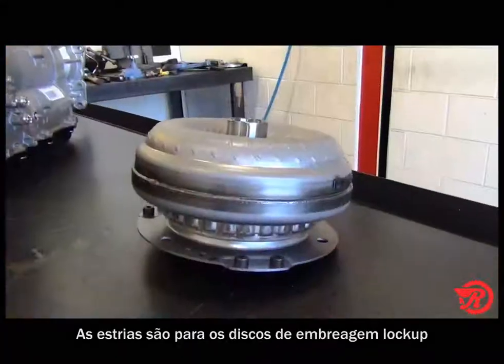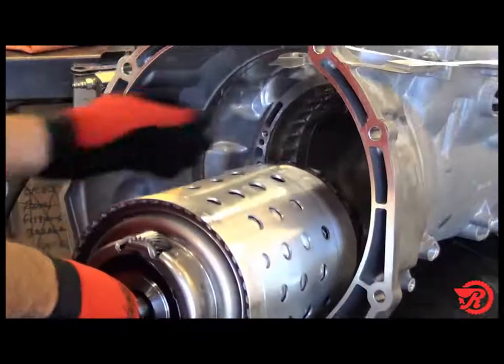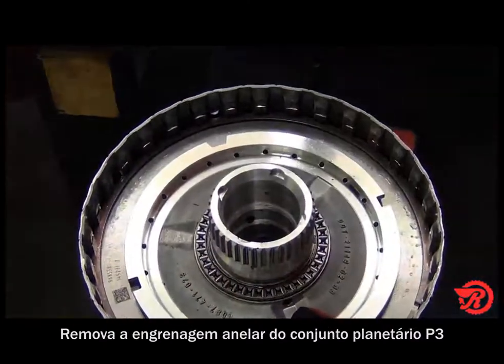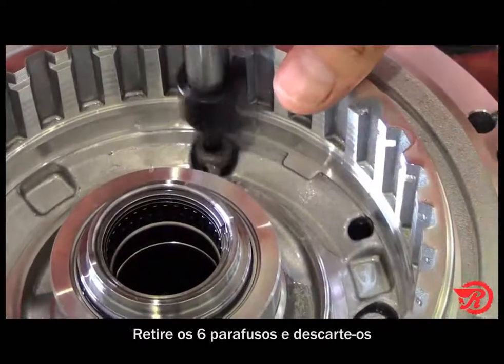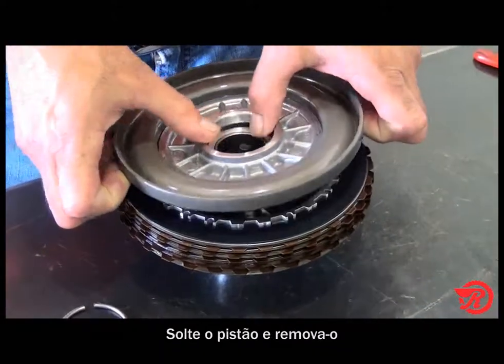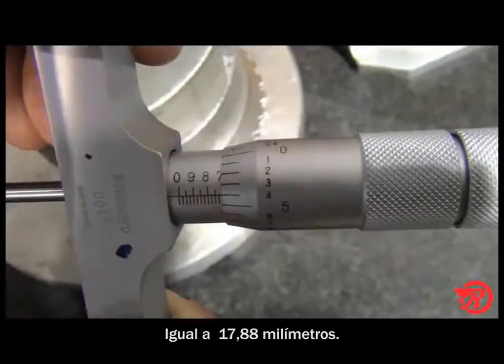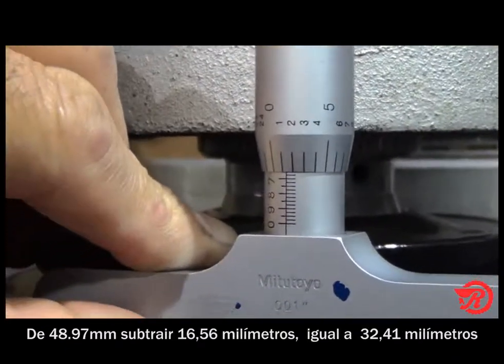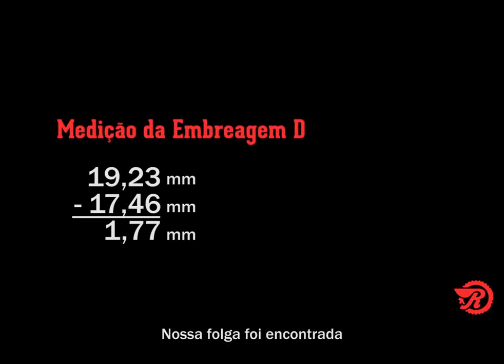Ray's Garage- ZF8HP70 Unit Disassembly (Portuguese Subtitles)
Watch the complete teardown of the ZF8HP70 transmission straight from Ray's Garage! (with Portuguese subtitles) Find 8HP70 transmission rebuild parts